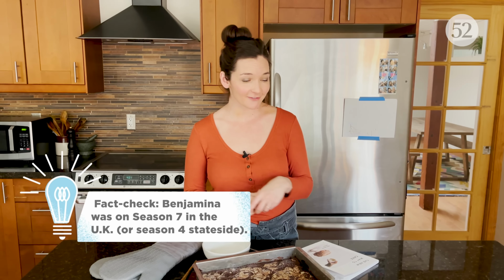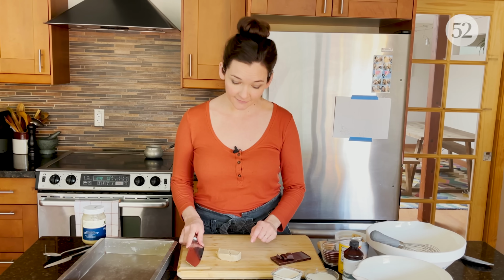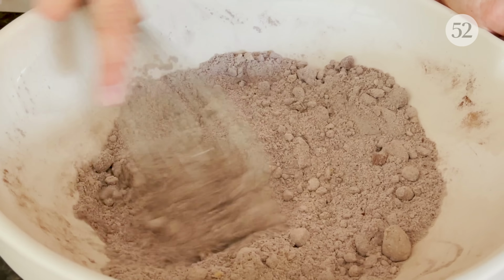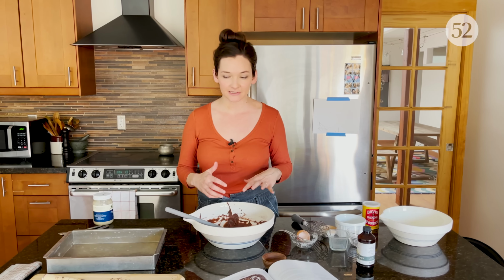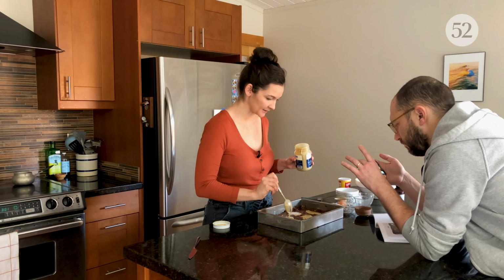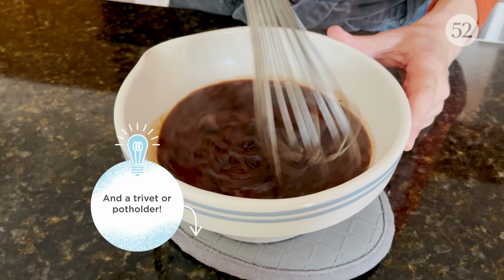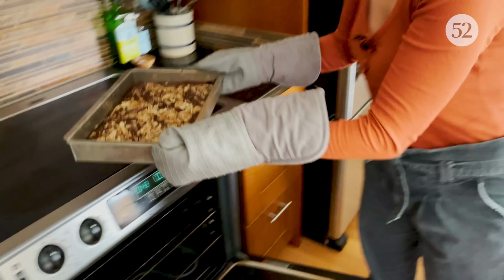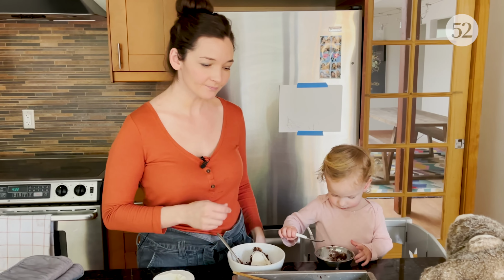The Genius Technique Behind this Soft, Gooey Chocolate Cake | Genius Recipes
This stunning chocolate & halva cake is soft and gooey because it steams in a coffee bath while it bakes, turning it into a rich British pudding, full of sesame sweetness from chunks of halva and swirls of creamy tahini. Best of all, it's super easy, thanks to the Genius technique from Great British Bake-Off star Benjamina Ebuehi's cookbook "The New Way to Cake."

0:00 Intro
1:12 Hear from Benjamina
2:26 Make the Cake
7:48 Moment of Genius
10:03 Moment of Truth

Hot Chocolate & Halva Pudding From Benjamina Ebuehi

PREP TIME: 15 minutes
COOK TIME: 25 minutes
SERVES: 10 to 12 servings (for fewer servings, see recipe notes)

INGREDIENTS

Cake
1 cup (125 grams) all-purpose flour
2/3 cup (150 grams) light brown sugar
1 teaspoon baking powder
1/4 cup (20 grams) cocoa powder
1/2 teaspoon flaky sea salt
1/2 cup (120 milliliters) milk
1 large egg
1/3 cup (80 grams) unsalted butter, melted
1 teaspoon vanilla extract
1/2 cup (150 grams) roughly chopped plain or vanilla halva
1/2 cup (75 grams) dark chocolate chips, or roughly chopped chocolate
Tahini, for swirling (optional)

Sauce
1/4 cup (20 grams) cocoa powder
2/3 cup (150 grams) light brown sugar
1 cup (250 milliliters) boiling water
1 teaspoon espresso powder (we recommend Medaglia d’Oro brand)

Vanilla ice cream, for serving (optional)